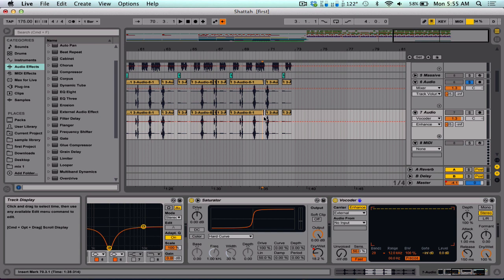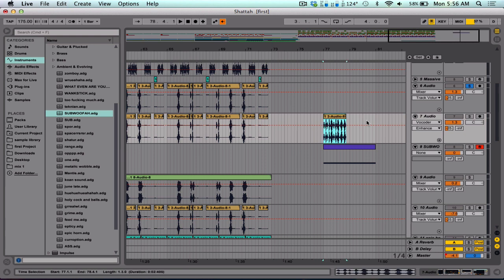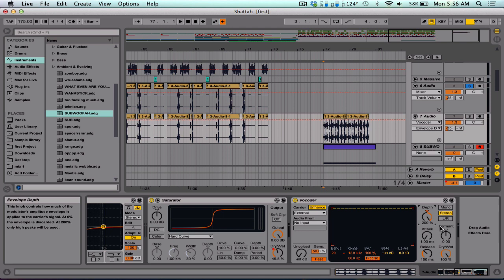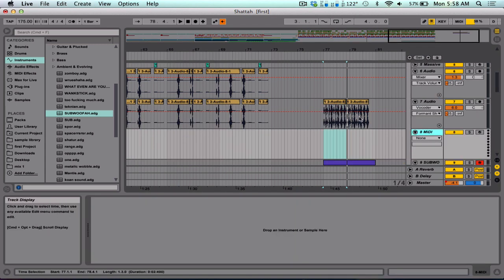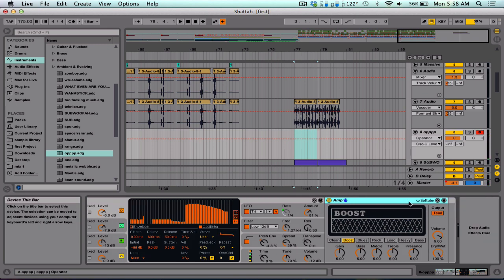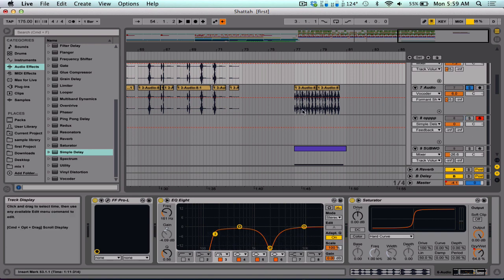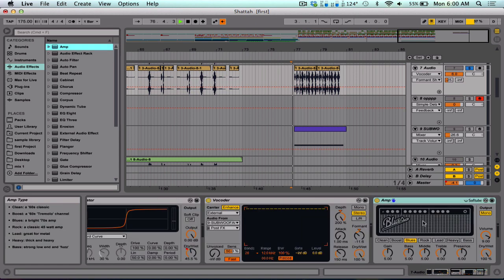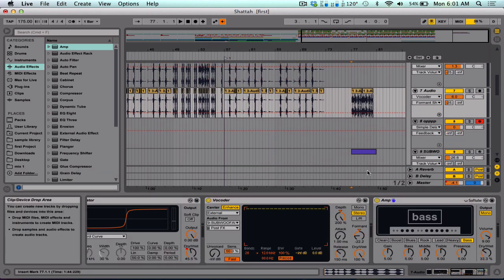Tutorial 001: How to Make a Reece Bass w/ Ableton's Vocoder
Reece/Growl Vocoder Tutorial in Ableton Live by Subtronics

Sounds Like: Kill the Noise, Skrillex, Noisia, Seamless, Frequent, etc.